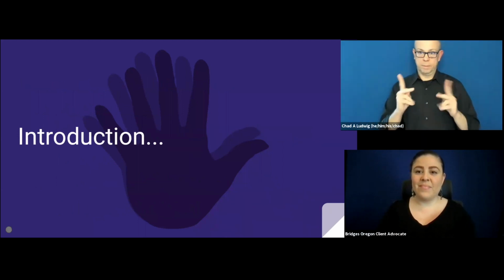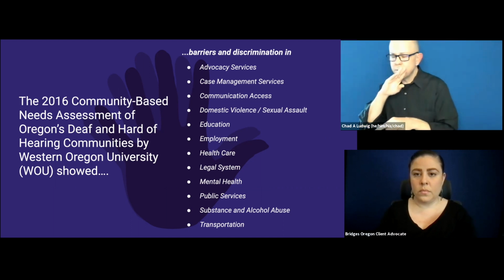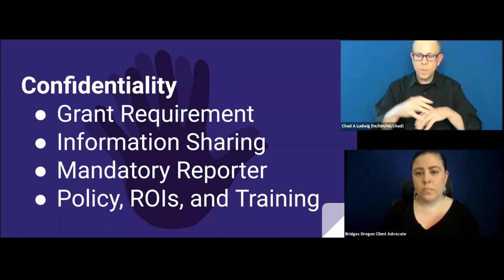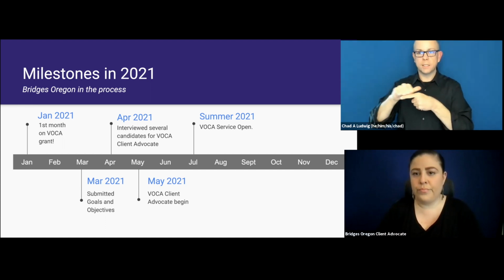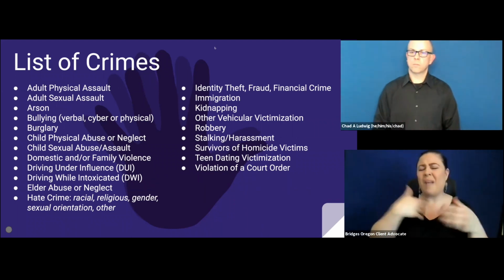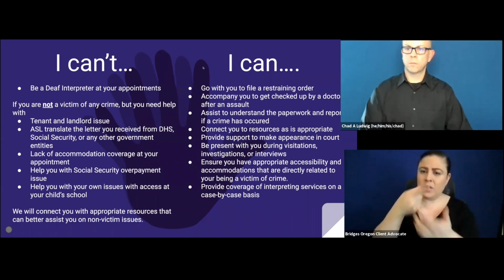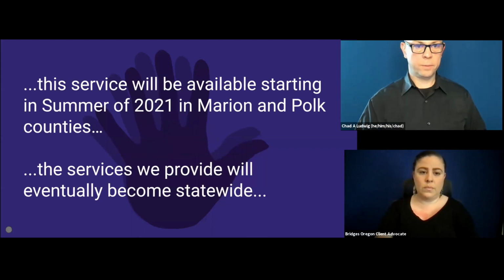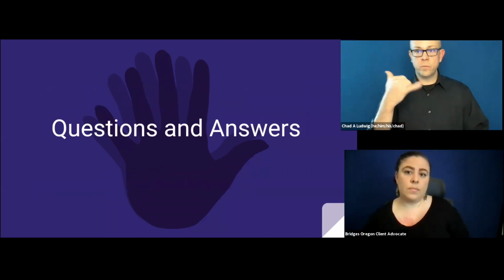Bridges Oregon: Virtual Community Conversation